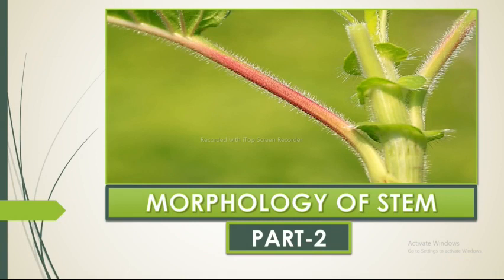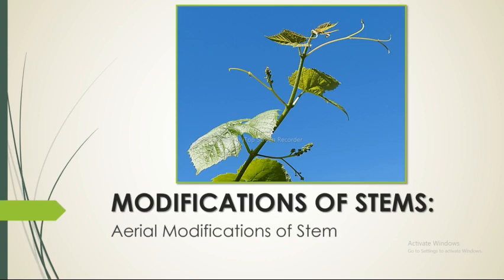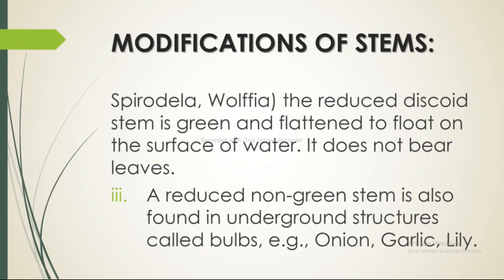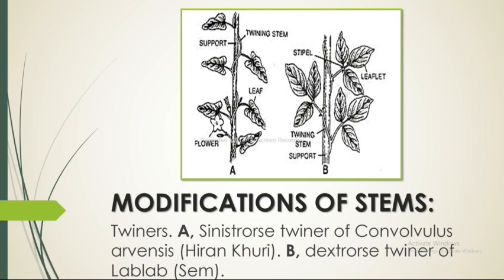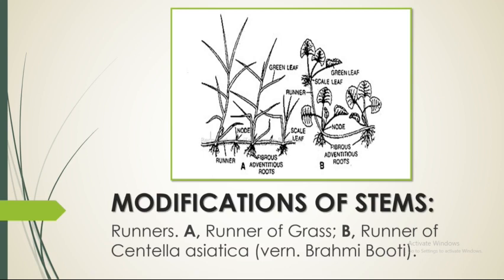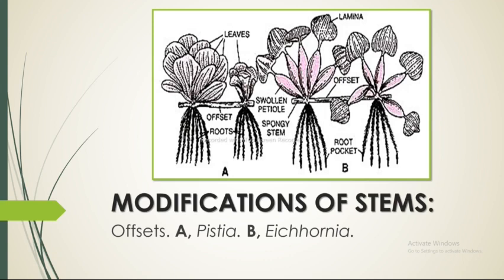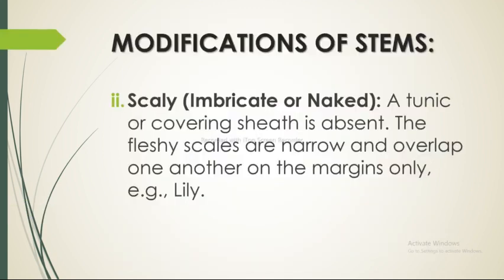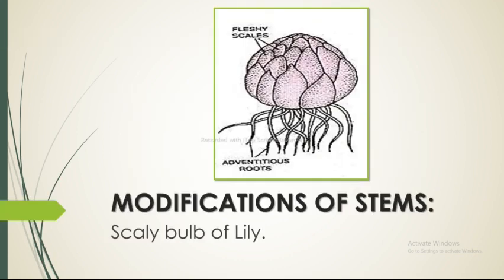Morphology Of Stem (Part-2)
Hi guys! I hope you all are doing well. In this channel you will get every information related to plants and their diversity throughout the world. Today's topic of my video is Morphology of Stem (part-2). As we know that too often, stems are modified to perform a range of functions. Below, we will discuss in brief about the various modifications of stems.

Modification of Stems for the Storage of Food: Underground stems of potato, ginger, turmeric, zaminkand, colocasia are modified to store food in them. They also act as organs of perennation to tide over conditions unfavourable for growth.

Modifications for support: Stem tendrils which develop from axillary buds, are slender and spirally coiled and help plants to climb such as in gourds (cucumber, pumpkins, watermelon) and grapevines.

Stem modifications for defence: Axillary buds of stems may also get modified into woody, straight and pointed thorns. Thorns are found in many plants such as Citrus, Bougainvillea. They protect plants from browsing animals.

Modification of stems for photosynthesis: Some plants of arid regions modify their stems into flattened (Opuntia), or fleshy cylindrical (Euphorbia) structures. They contain chlorophyll and carry out photosynthesis.Besides these, stems can also be modified for vegetative propagation .

Thus, we see the characteristics and functions of the stem. We also went through the concept of various modifications of stems. A modification is important in various organs of the plants as they help to perform separate functions. At times, these functions are crucial for the existence of the plants.

I hope you will enjoy this video and appreciate my work as well. Thank you so much.